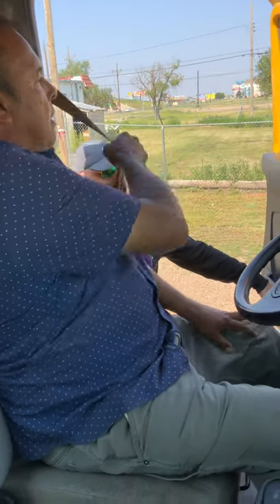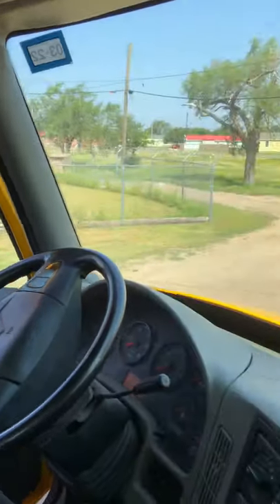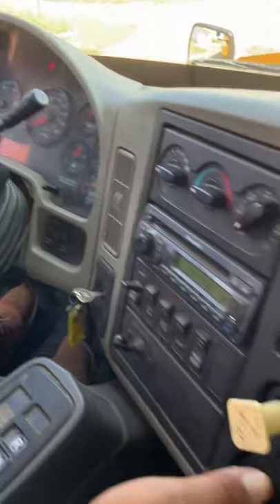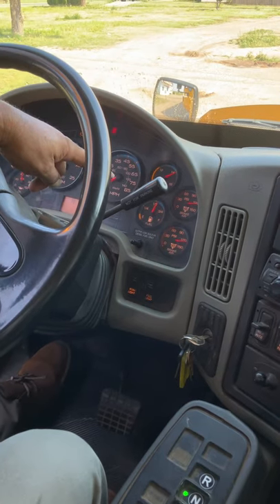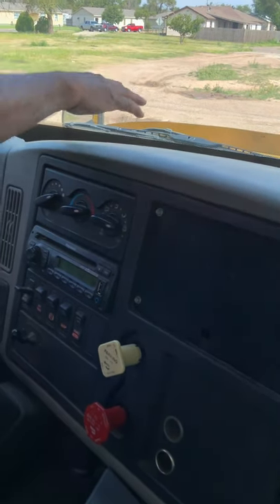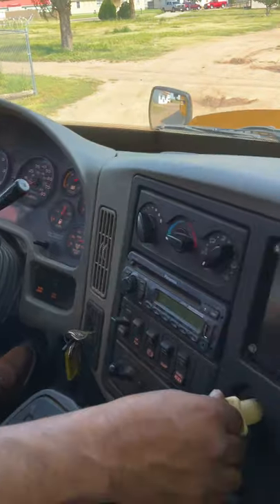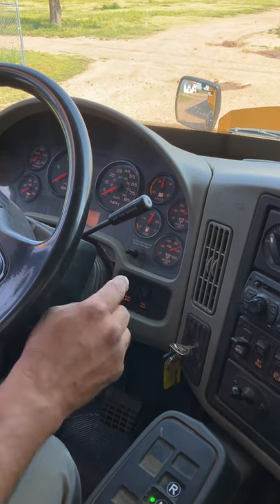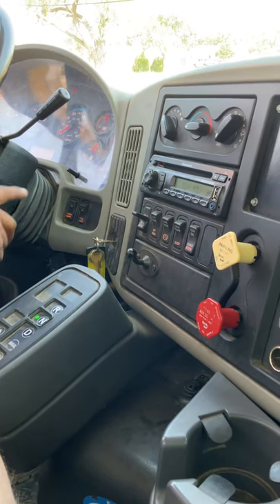Pre trip Inspection IN CAB ( Automatic Truck )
CDL INSTRUCTION